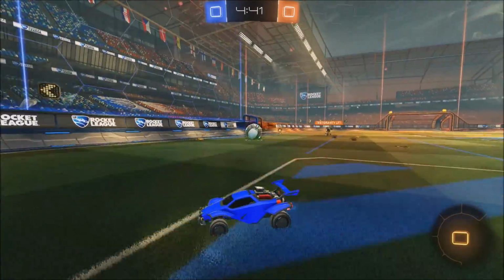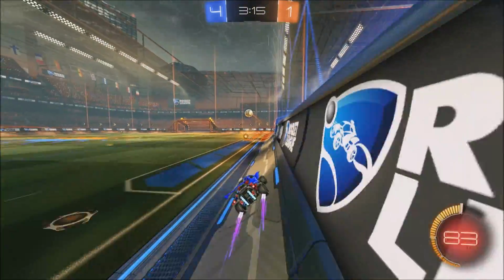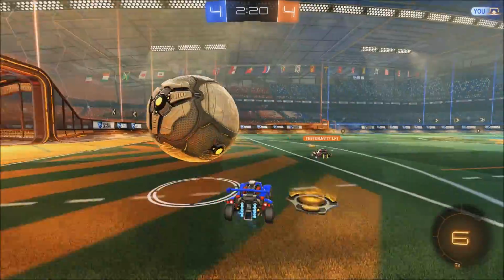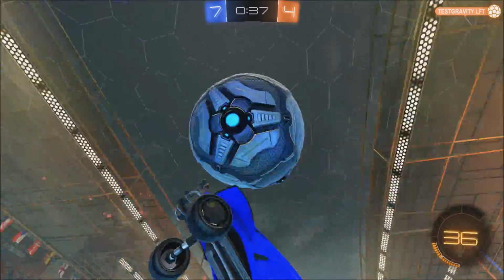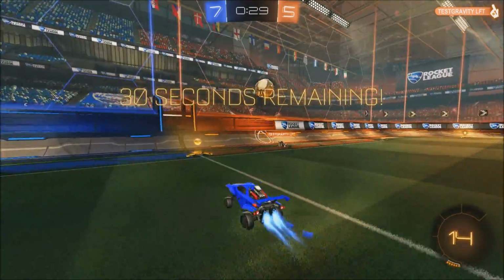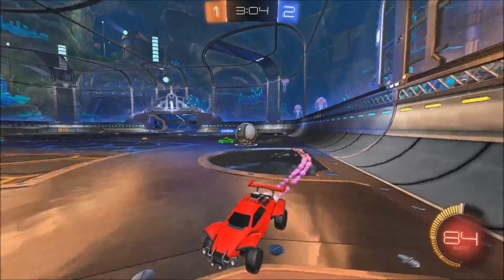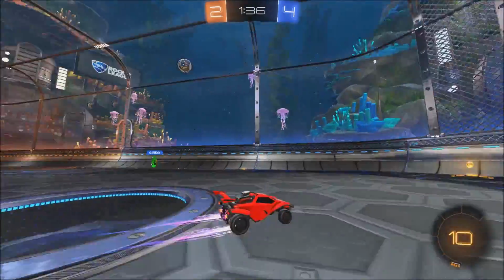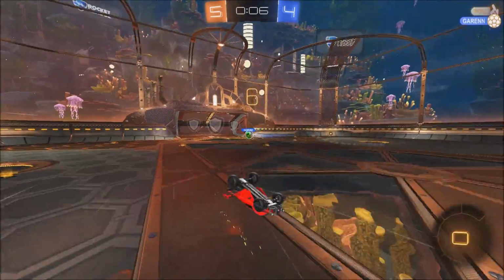Rocket League - Road To Grand Champ 1v1 (Ep 3, Season 4)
I hope guys enjoyed, sorry if I sound tired/slurring my words, I record all this stuff at 2am ish so keep that in mind xD Thanks for watching, I hope you enjoyed be sure to let me know what you think down below and let me know any way that I can improve on the series that will be beneficial to you guys. Much love! :D
Camera Settings:
105
280
110
-4
0.30
4.20!